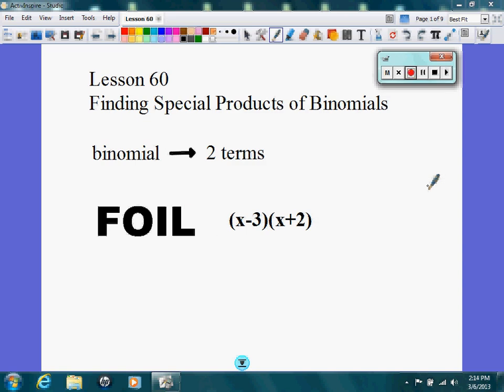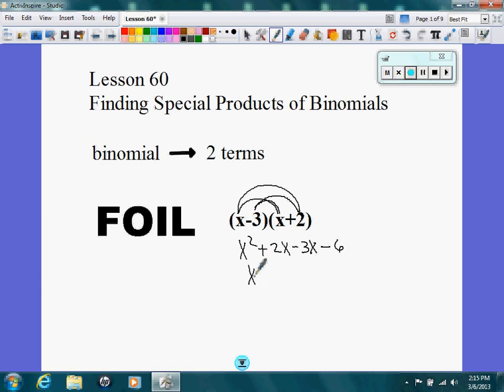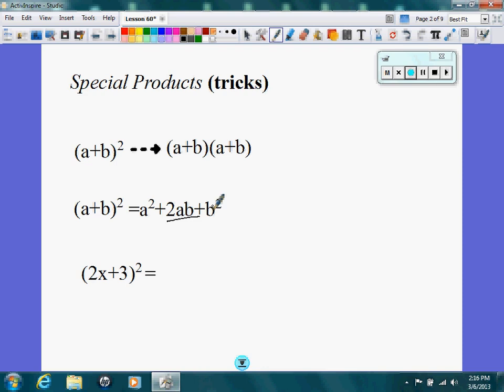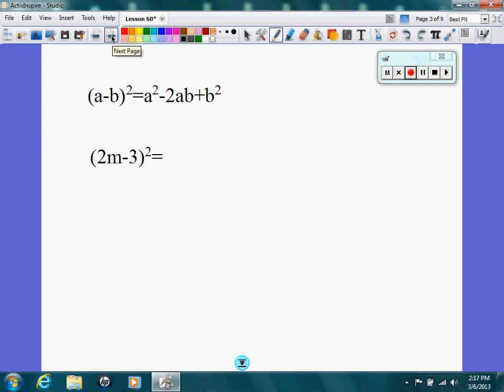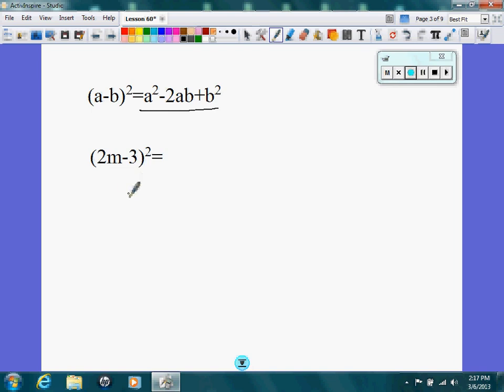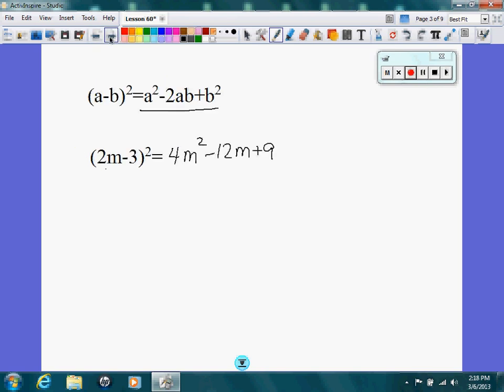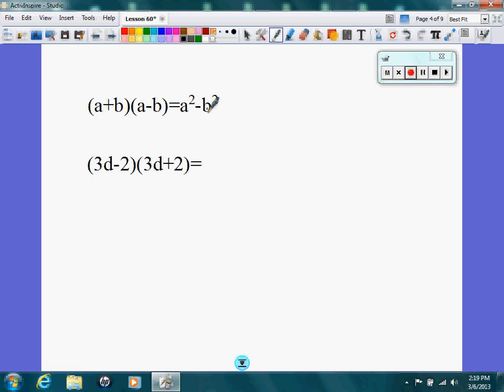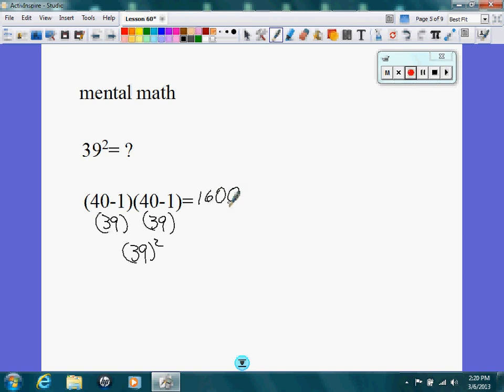Lesson 60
Ed Watson Saxon Algebra 1